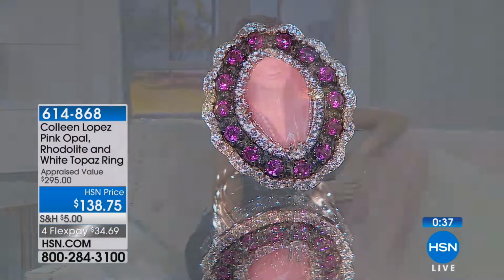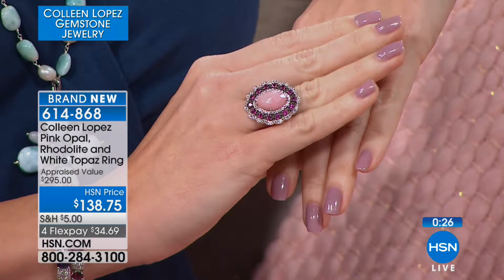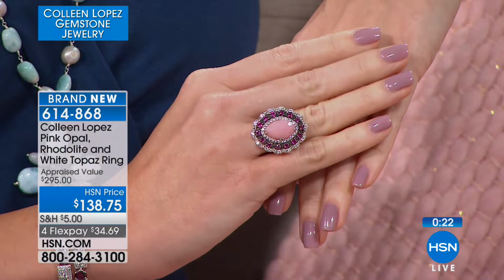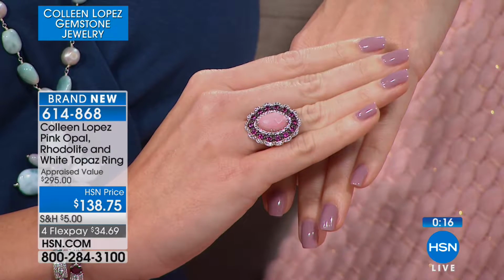Colleen Lopez Pink Opal, Rhodolite and White Topaz Ring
Why settle for one type of gem when you can have more? Up your fabulousness with this elegant ring. Chic pink opal, surrounded by sparkly...